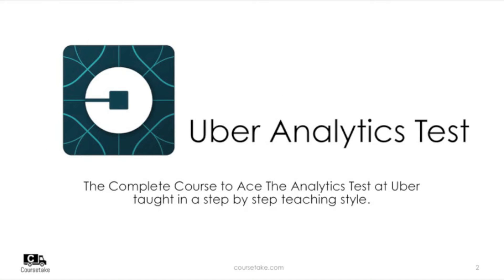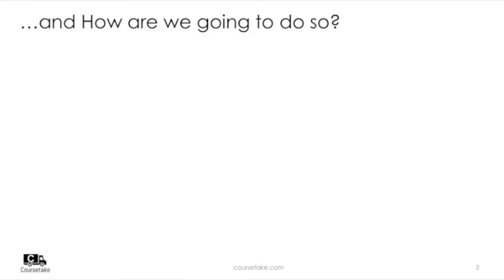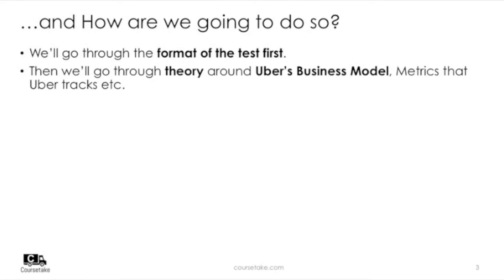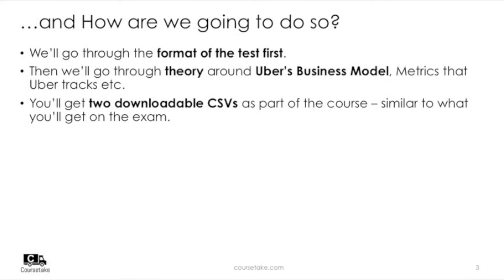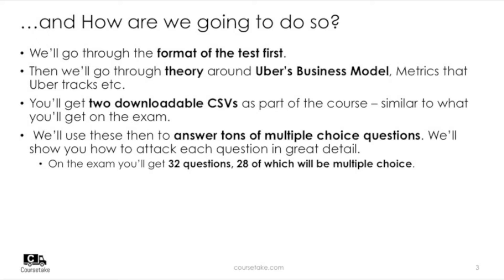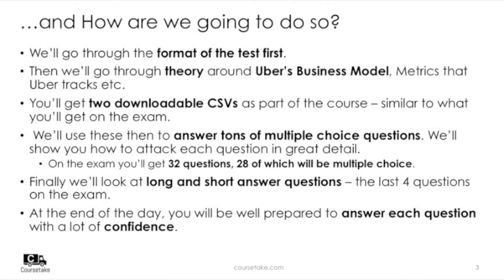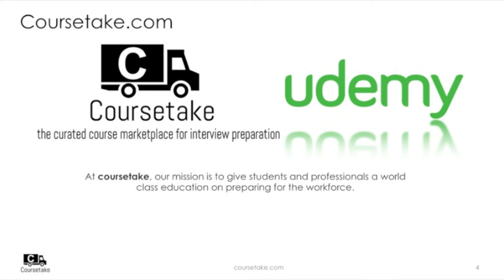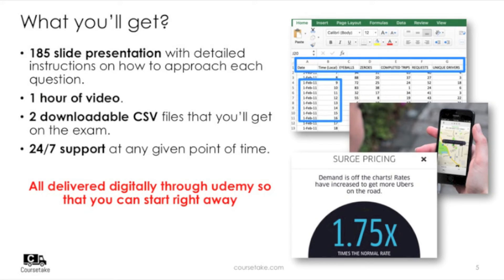Uber Analytics Test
The Uber Analytics Test is the second test in the entire interview for General Manager, Associate General Manager, Operations and Logistics Manager and Marketing Manager positions.

If you pass the recruiter screen, the next step is to do this 2 hour timed online analytics test.

Course Outline

1. Test Details – Here we will cover what to expect on the test.

2. Theory - Here we’ll go through theory around Uber’s business model, pricing strategy, metrics etc.

3. Quantitative Questions – First CSV - On the test you will be presented with 2 CSVs. Questions are based on them and we’ll cover both a number of questions and answers in this section.

4. Quantitative Questions – Second CSV - We’ll go through questions and answers based on the second file in this section.

5. General Multiple Choice Questions - We’ll then look at general questions aimed at your knowledge of Uber’s business as a whole.

6. Short Answers – We’ll cover short answers that you’ll be expected to write.

7. Long Answers We’ll cover long answers that you’ll be expected to write.

Conclusion - We’ll finally conclude the course in this section with some last minute tips.

Buy Entire Course - bit.do/uberanalyticstest